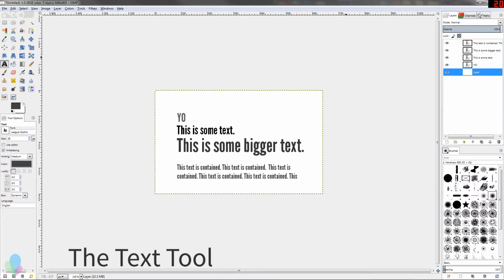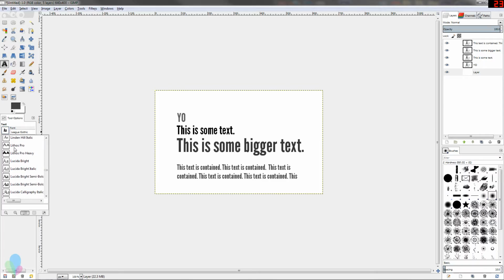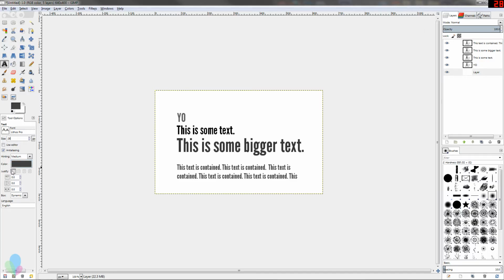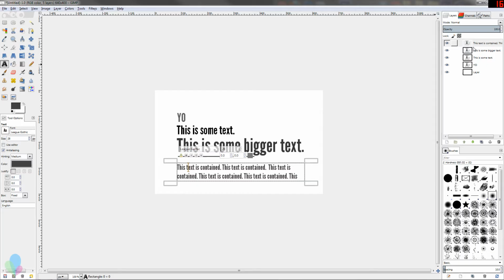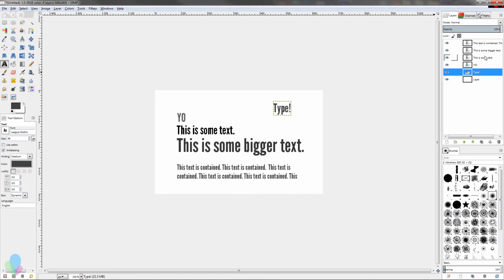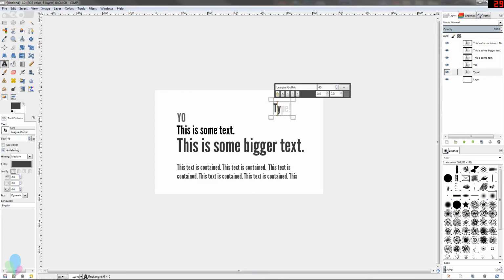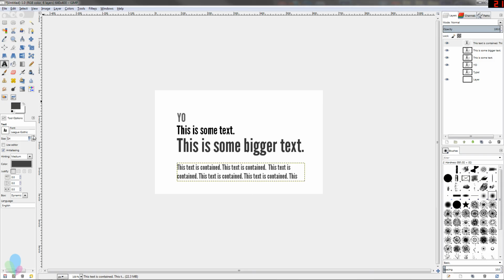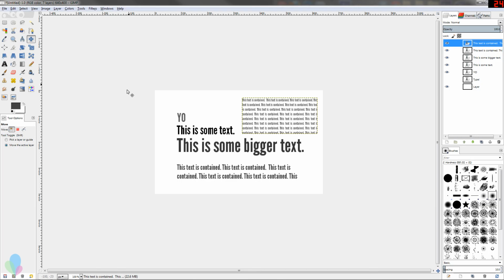GIMP Basics: The Text Tool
The text tool is powerful, but can be a pain to manage if you don't know its quirks. In this video, I go in-depth with how to use the text tool pain-free.